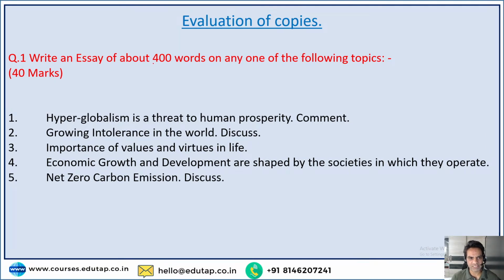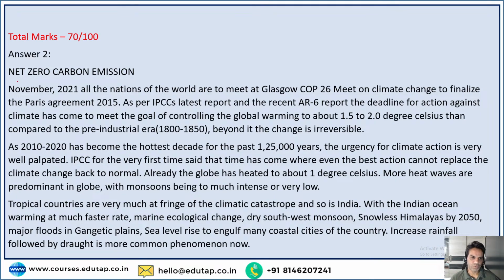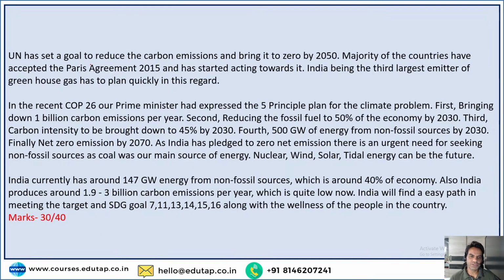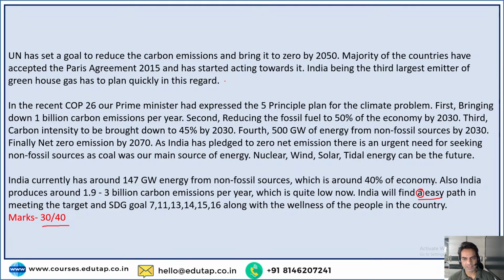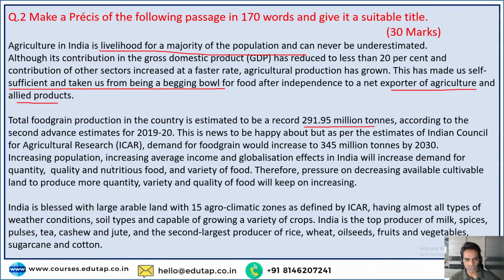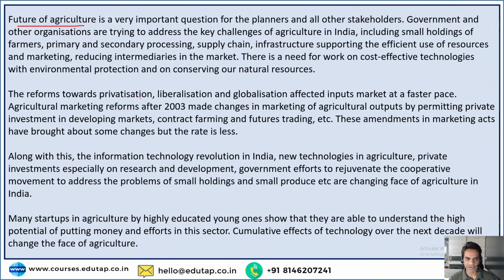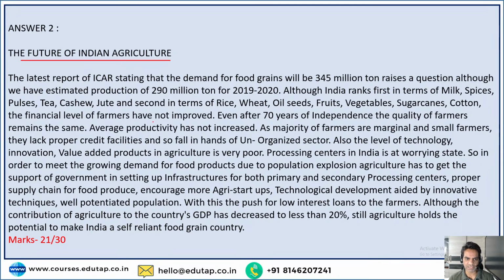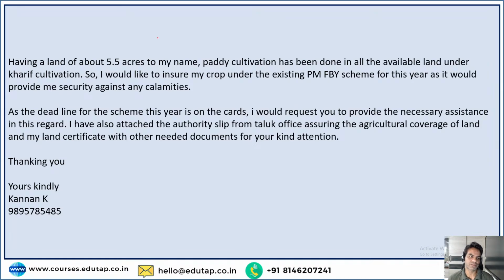How to Prepare for Descriptive English Answer Writing| NABARD Grade A Phase 2 Preparations, Strategy